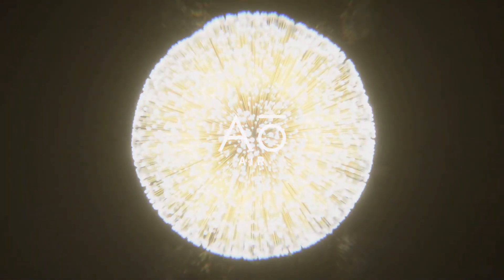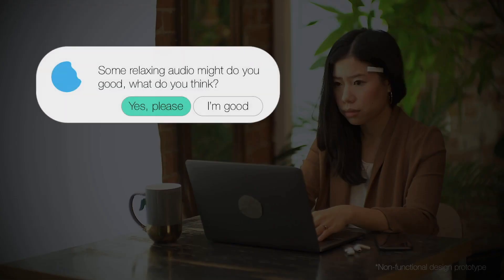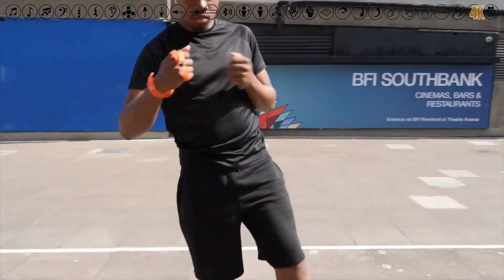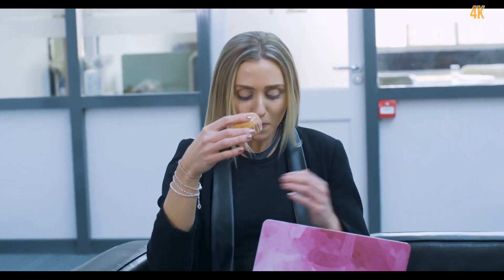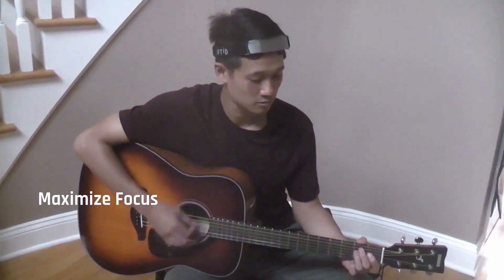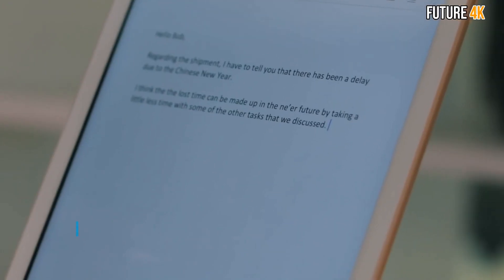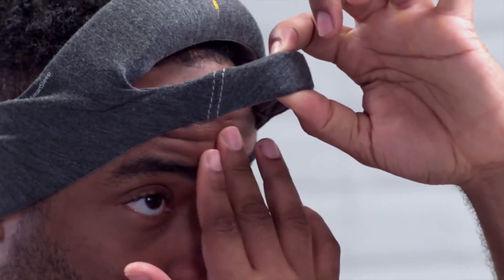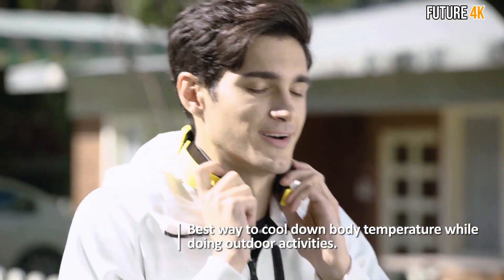Top 8 Must Have Wearable Tech Devices in 2020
Ever since technology has become a crucial part of our life, we all seem to be inclining towards smaller and smarter tech gadgets, So in this video we introduce you newest and coolest wearable gadgets in 2020

Wearable Devices :-
►GripBeats Wearable : shorturl.at/koT39
►FitTo Vibrating : shorturl.at/ijKLW
►Liftid Neurostimulation : shorturl.at/ksuOP
►Tap Strap 2
►Philips SmartSleep : shorturl.at/gwAL2
►Moai G2T N1 Electric